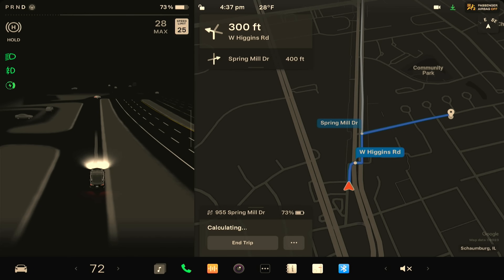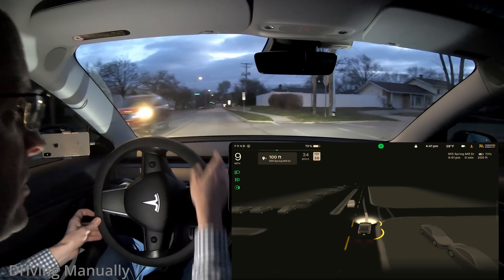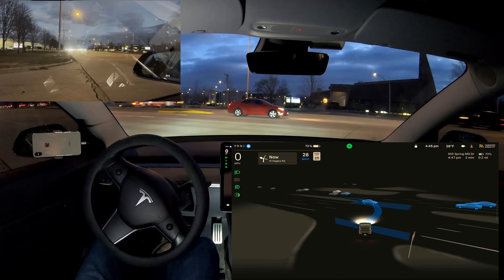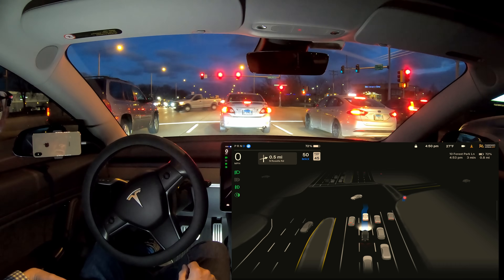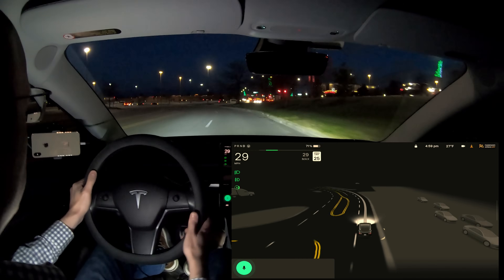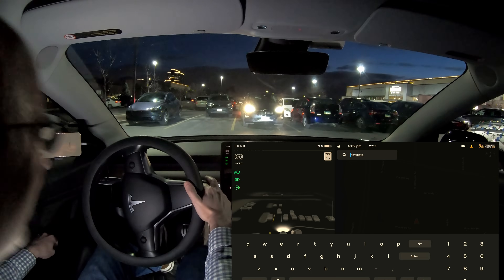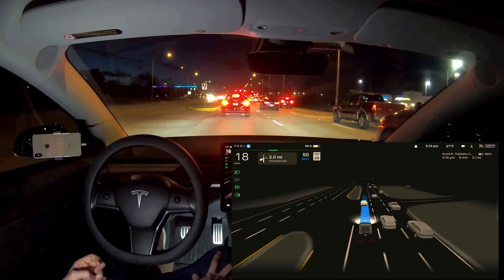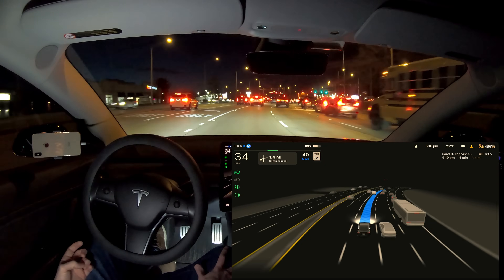Tesla's 2023 Holiday Update Arrives w/ FSD Beta v11.4.9 - 2023.44.30.3!!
This video was filmed on December 18th, 2023 using the latest version of Tesla's Full Self-Driving software, v11.4.9 - v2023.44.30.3. This version arrived on December 18th, 2023.

If you are considering to purchase a Tesla, or if you have a friend who is considering a Tesla, AND if you like my content and have learned something from me, please consider to support me by using it or sharing my referral code with them. It benefits both parties and it brings me a lot of joy when I know that I am helping to inspire others through purchasing one of the best cars on the planet!

My Build & Info:
-Location: Chicago area - Northwest Suburbs
-Vehicle: 2019 Tesla Model 3 Long Range, Rear Wheel Drive
-S/W Status: Full Self-Driving Beta enabled, No Premium Connectivity

Here's the gear that I'm using to make my videos:

Camera Kit - GoPro Hero 7 Black:
High-speed Micro SD Card:
Camera mount (outside car):
Camera mount (in car):
Camera Rod Extension:
Phone:
Phone mount:
Microphone #1:
Microphone #2:
Microphone #2 adapter for iPhone: